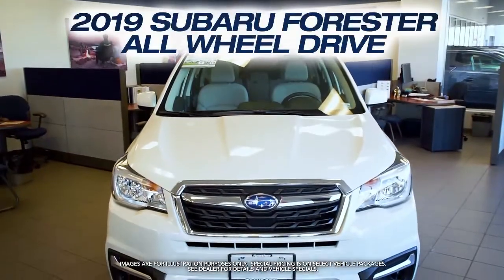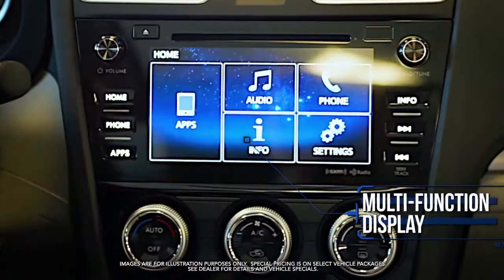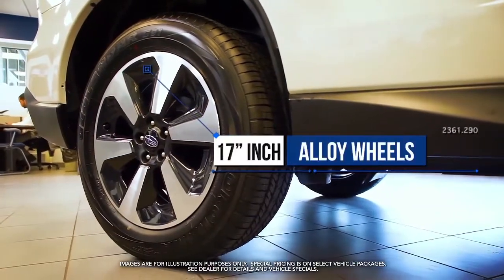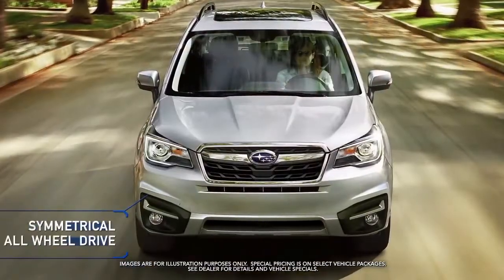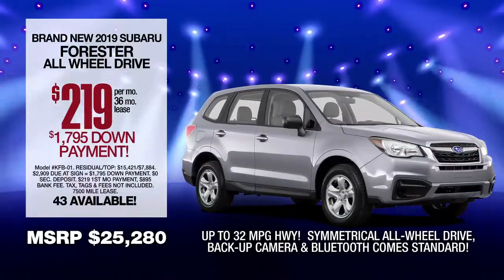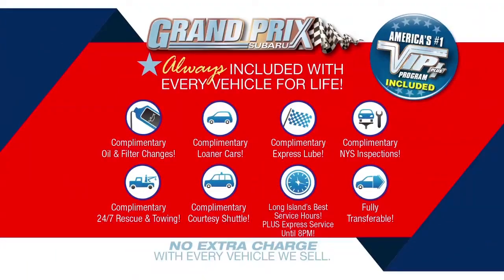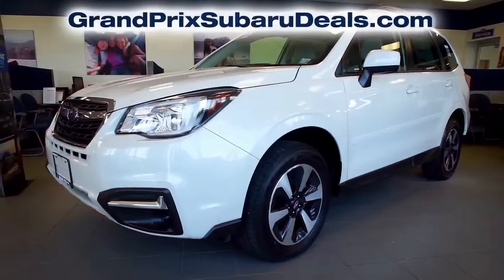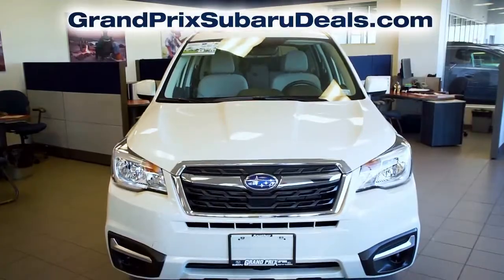Subaru Forester - Grand Prix Subaru Showroom Spotlight August 2019